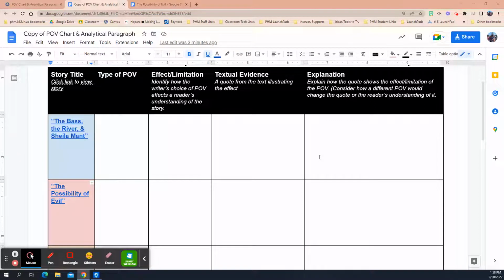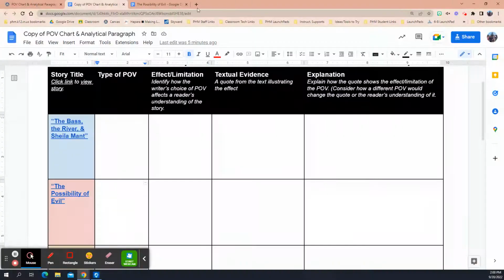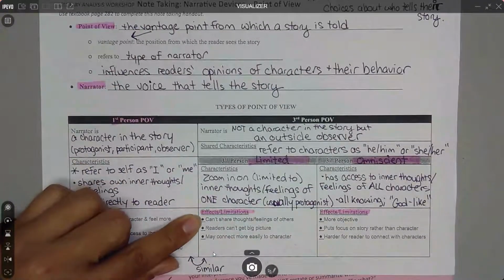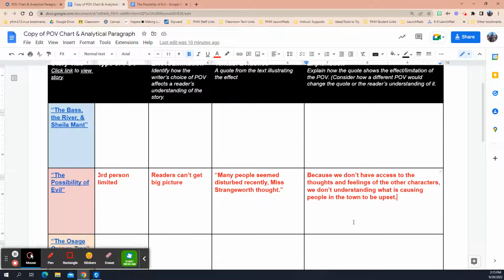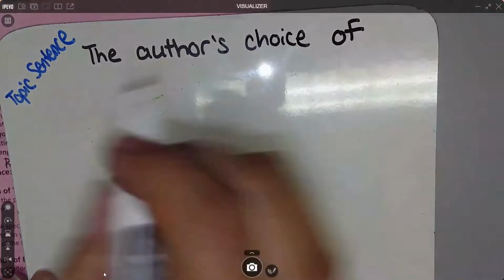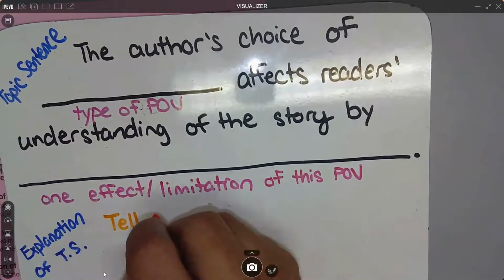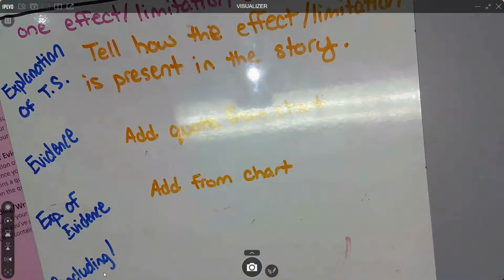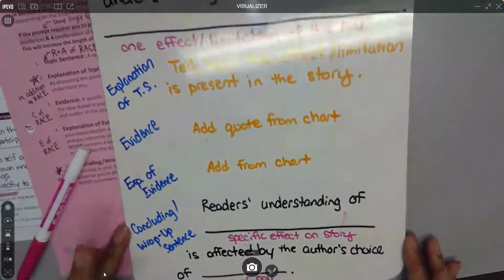Writing Help: POV Chart & Constructed Response